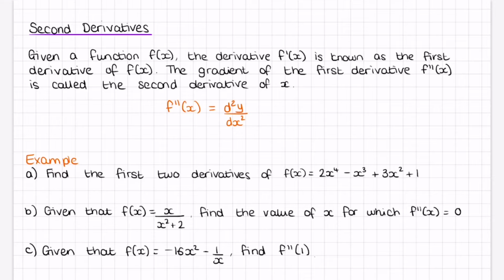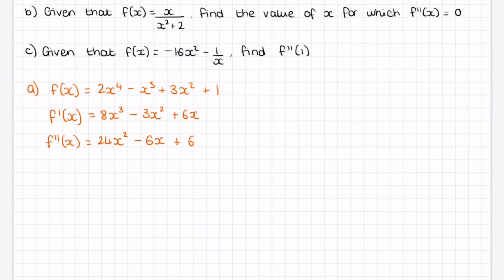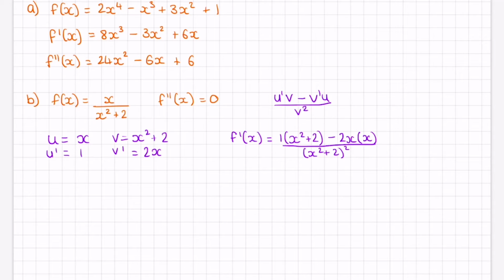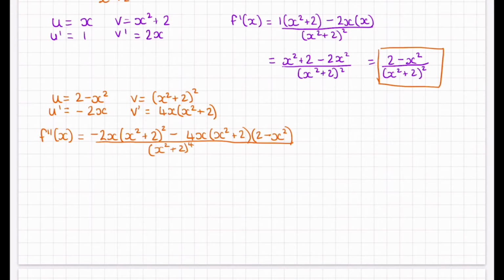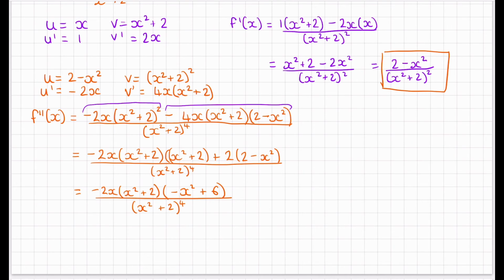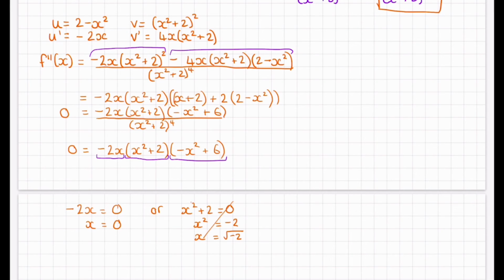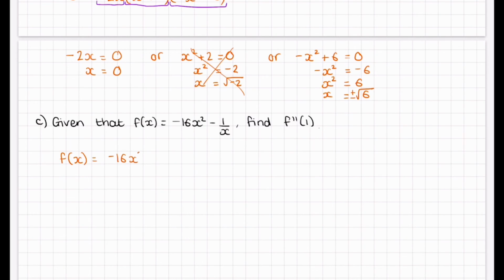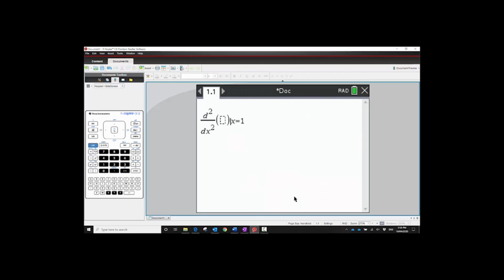6. Second Derivatives